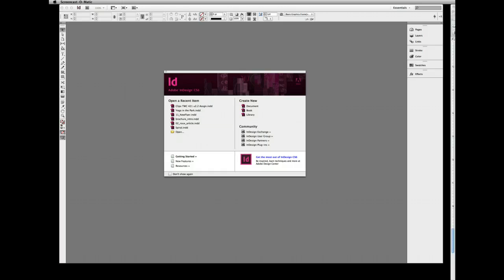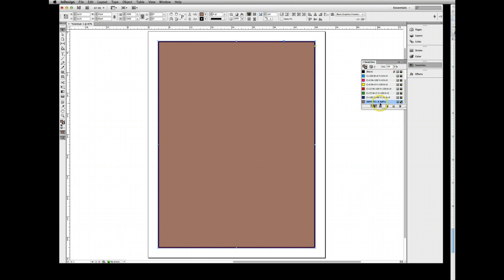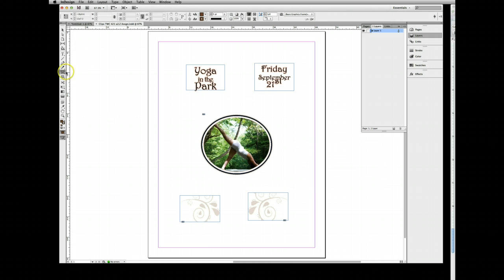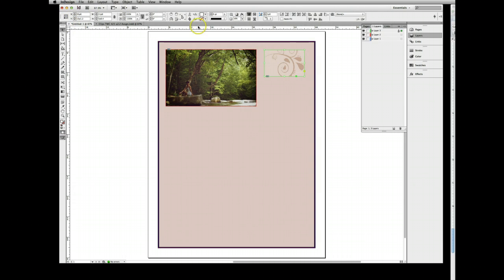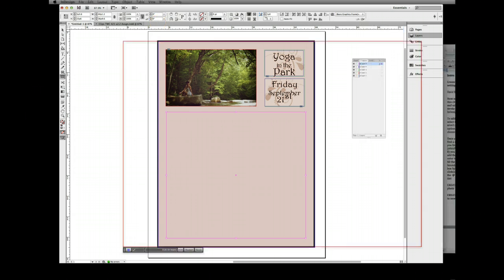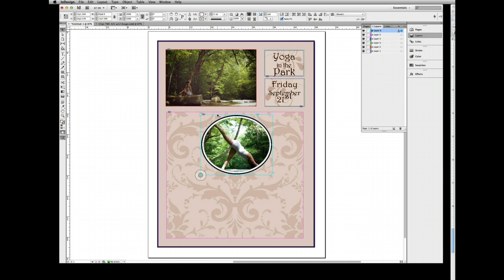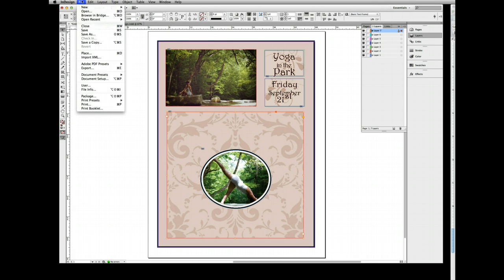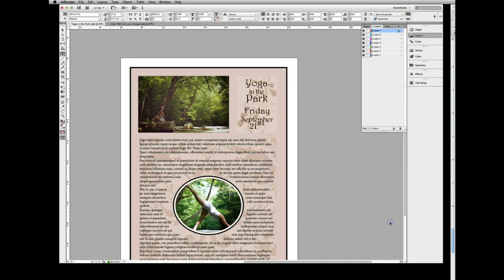Dana Johnson - InDesign Software Documentation Video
A beginner's guide to basic InDesign use.